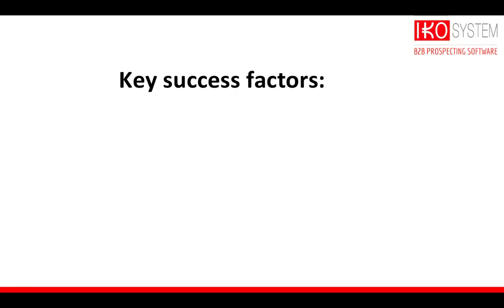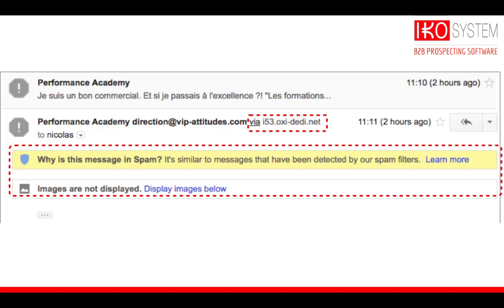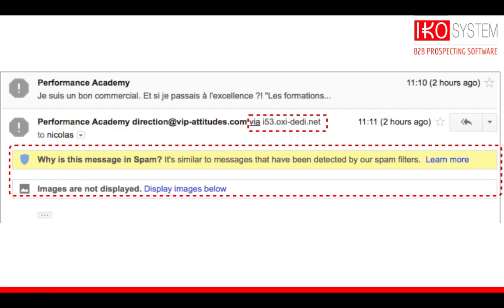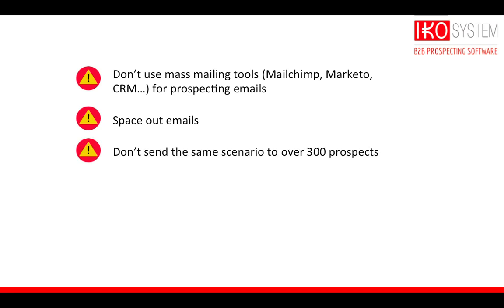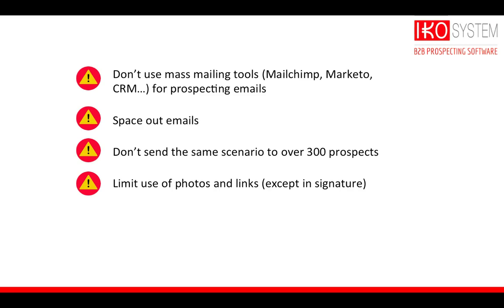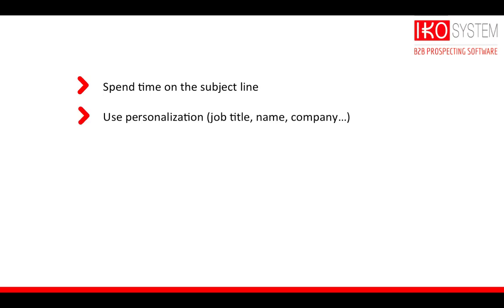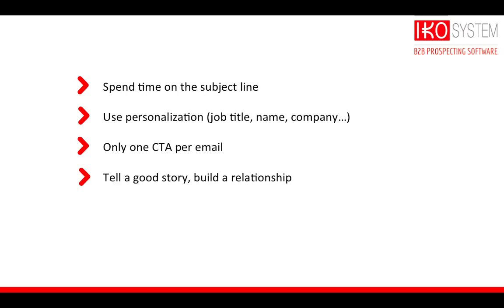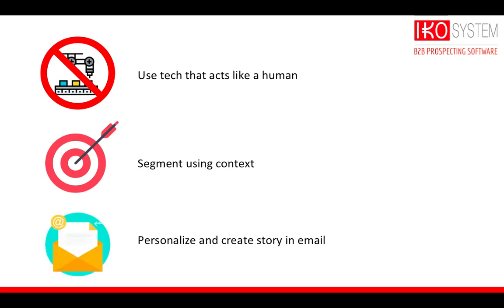Key success and failure factors for cold emailing IKO System